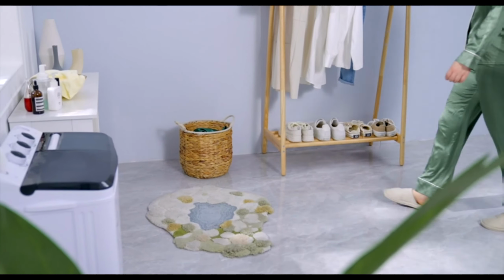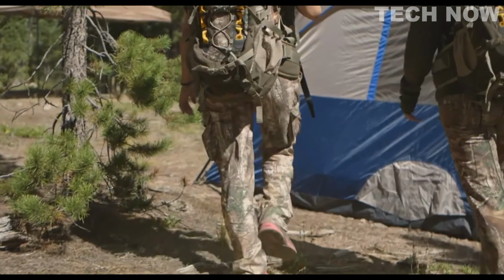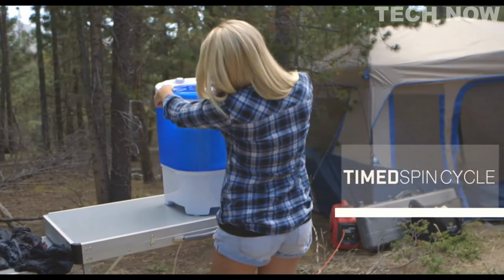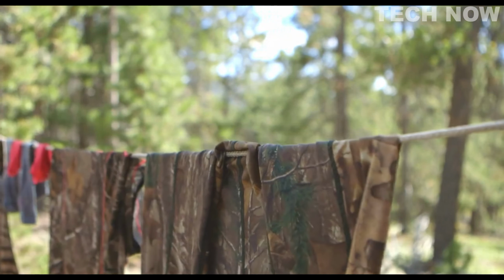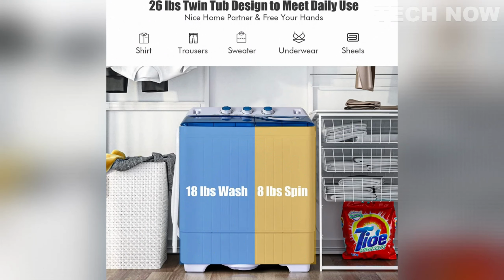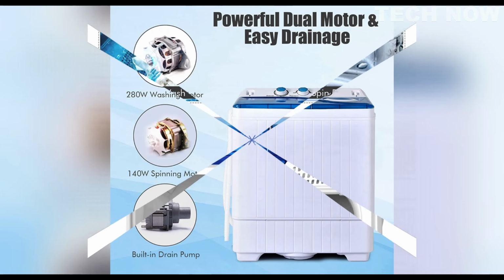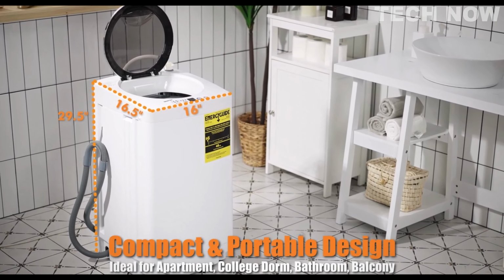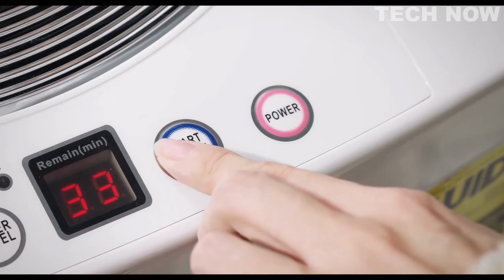TOP 5 BEST PORTABLE WASHING MACHINE and DRYER 2026 YOU CAN BUY - TOP SMALL MINI COMPACT WASHERS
0:00 ⇢ INTRO
0:35 ⇢ 1- BaseCamp Portable Single Tub Washing Machine, Mr. Heater Washing Machine
2:23 ⇢ 2- Costway Portable Washer and Dryer, Costway Mini Portable Washing Machine with Spin Dryer
4:27 ⇢ 3- Giantex Portable Washing Machine Full Automatic Washer and Dryer Combo
6:11 ⇢ 4- Comfee Portable Washing Machine
7:07 ⇢ 5- The Laundry Alternative Wonderwash Portable Non-Electric Washer

5 Best Portable Washer & Dryer You Can Buy In 2023
4 Best Portable Washing Machine 2023
5 Best Portable Washing Machines & Dryer - You Need To Have
YiREGO Drumi Portable Washing Machine
Portable Washer and Dryer
PORTABLE MANUAL WASHING MACHINE
Yirego Drumi Portable Non Electric Washing Machine
Top 10 Best Portable Washing Macines of 2023 / Compact Washer Machine, Laundry Machine, Dryer | Stylenina

mini washing machine and dryer,
mini portable washing machine,
mini washing machine with dryer,
portable washer dryer combo,
daewoo mini washing machine,
mini front load washing machine,
non electric washing machine,
Top Mini Washers
Compact Washer Dryer Combo
affordable washing machine
BLACK+DECKER Small Portable Washer
Best portable washer and dryer
Best Portable Washing Machines For Small Spaces
Best Portable Washing Machines On Amazon
compact washer and dryer for apartment
compact washer and dryer
compact washer
compact washer review
compact washer and dryer reviews
compact washer dryer all in one
compact washer for apartment
compact washer dryer combo reviews
compact pressure washer
best compact washer and dryer 2022
LG compact washer dryer combo
whirlpool compact washer
compact washing machine
compact washing machine and dryer
compact washing machine review
compact washing machine for small spaces
compact washing machine for rv
compact washing machine drain pan
compact washing machine for boat
compact washing machine front loader
mini washing machine
small washing machine
small portable washer
small portable washer and dryer
small portable washer machine
mini portable washer and dryer
mini portable washer and spin dryer
small portable washing machine
small portable pressure washer
mini washing machine
mini washing machine review
mini washing machine shorts
mini washing machine 3kg
mini washing machine wall mounted
mini washing machine how to use
mini washing machine not spinning
mini washing machine baby clothes
mini washing machine 2022
mini washing machine xiaomi
mini washing machine lg
mini washing machine price
cheap washing machine
budget washing machine 2022
low cost washing machine
affordable washing machine and dryer
portable washing machine and dryer
portable washing machine review
portable washing machine black decker
portable washing machine no electricity
portable washing machine amazon
portable washing machine not spinning
portable washing machine price
mini laundry machine
mini washer
mini washing machine
mini washer review